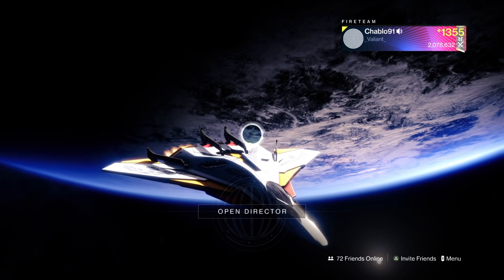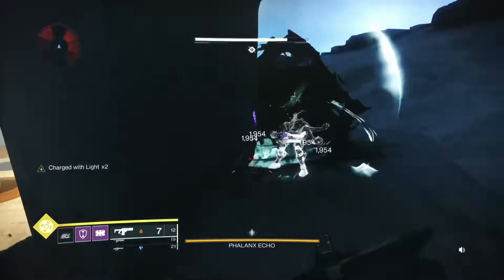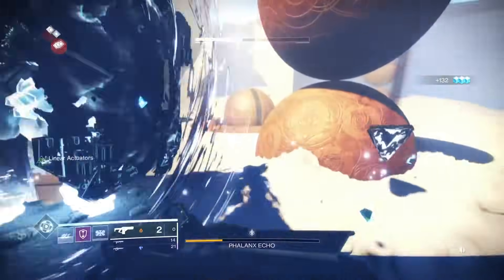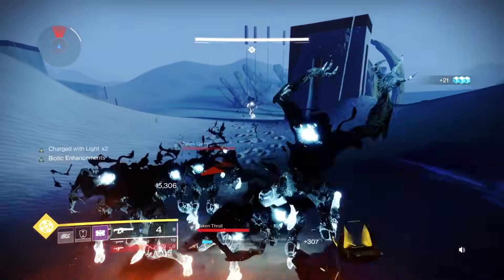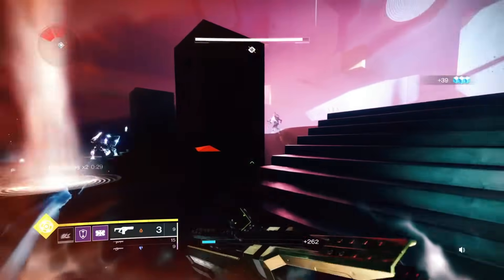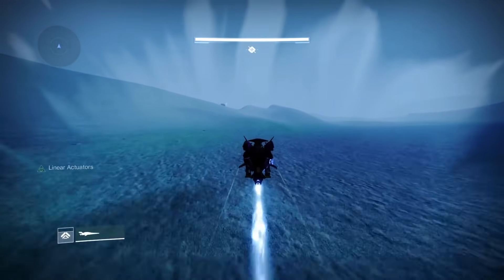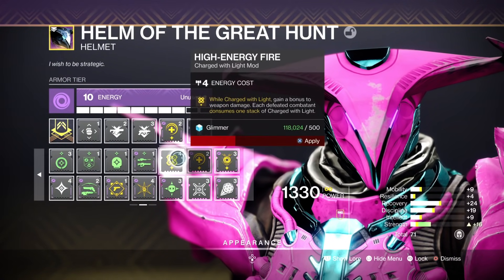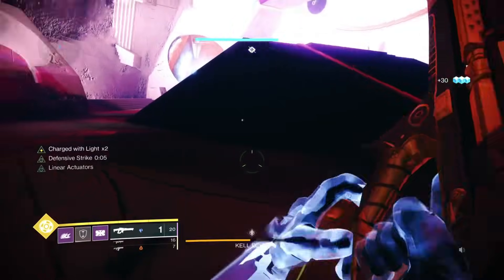TITAN: SOLO FLAWLESS PROPHECY Dungeon - Season Of The Lost Edition: Destiny 2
A Video Showing TITAN: SOLO FLAWLESS PROPHECY Dungeon - Season Of The Lost Edition: Destiny 2

Video Includes:
PS5 4K 60 FPS
Solo Flawless Prophecy Dungeon - TITAN
Commentary Aided Run
Trials Of The Nine Weapons

Rewards Includes:
Prophetic Visionary Exclusive Emblem
Of Ten Suns Exotic Sparrow
Cottontail Exotic Ghost
Possible Trials Weapons:
The Last Breath (Auto Rifle)
Swift Charge (Sidearm)
Long Walk (Sniper)
Judgement (Hand Cannon)
Sudden Death (Shotgun)
Darkest Before (Pulse Rifle)

Timestamps:
Build/Intro: 0:00 - 3:07
1st Encounter: 3:08 - 5:30
Phalanx Echo Boss Fight: 5:31 - 13:24
Wasteland: 13:25 - 17:55
Hexahedron: 17:56 - 26:07
Pathway To The Final Boss: 26:07 - 30:40
Final Boss Kell Echo: 30:41 - 43:12

Build 1:
Code Of The Protector - Sentinel Titan
Voidwall Grenade
Towering Barricade
Exotic Boots Dunemarchers

Build 2: (Same As Above But Swapped Exotic)
Synthoceps

Weapons:
Witherhoard (W/Catalyst)
Cartesian Coordinate (Fusion Rifle) - Vorpal
Reed's Regret (Linear Fusion Rifle) - Vorpal
Taken Spec On Weapons

Armor Mods:
Protective Light Hybrid Elemental Well Build
Elemental Charge
Melee Wellmaker
High Energy Fire (Kell Echo DPS ONLY)
Solar Resist - Concussive Dampener
Swapped To Sniper Resist (Hexahedron)
Particle Deconstruction
Bomber
GL loader
Ammo Finder's/Scavengers

These builds were really effective for the titan in this dungeon. Enjoy :)